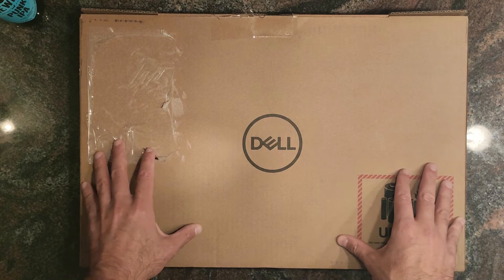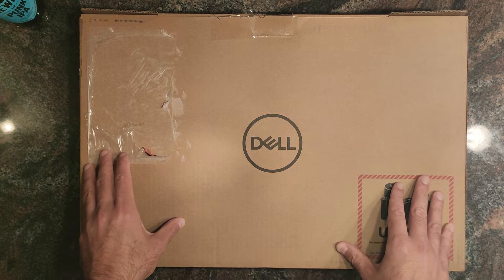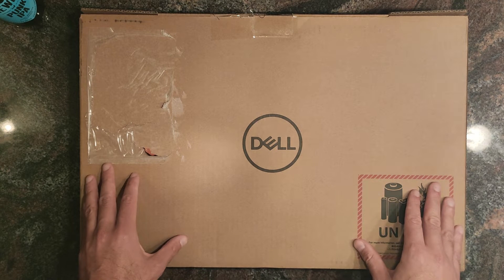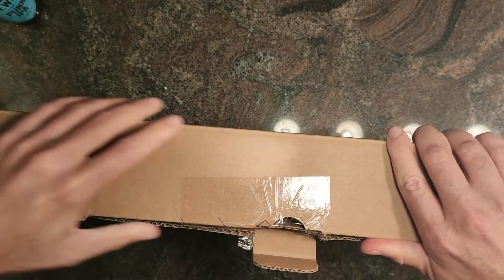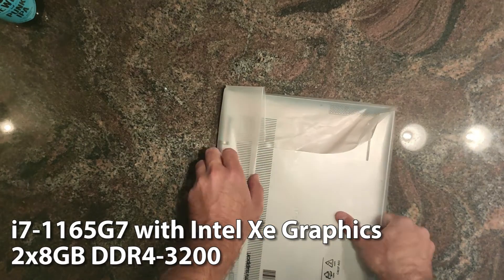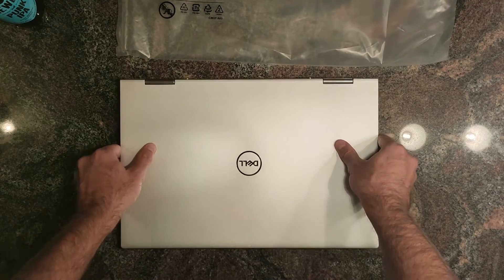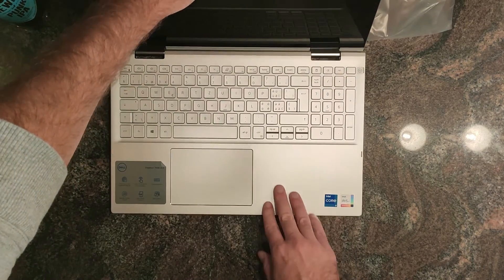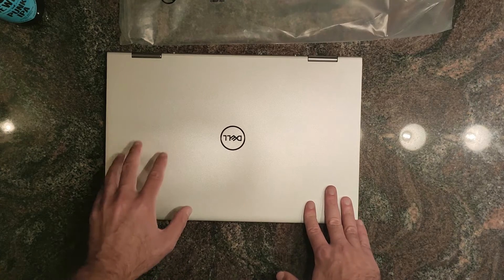INTEL TIGER LAKE IS HERE! Dell Inspiron 7506 2 in1 with i7-1165G7 Unboxing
INTEL TIGER LAKE IS HERE! Dell Inspiron 7000 with i7-1165G7 Unboxing